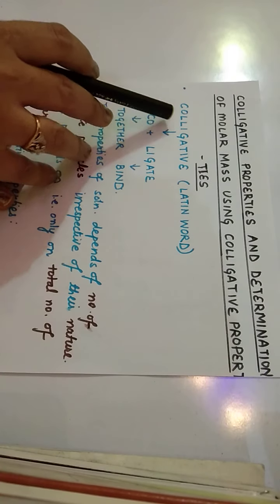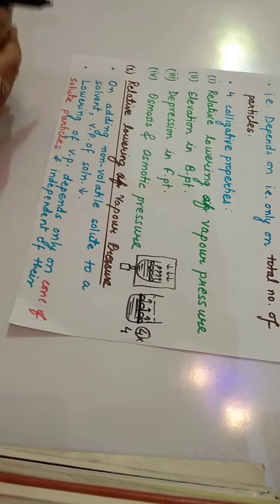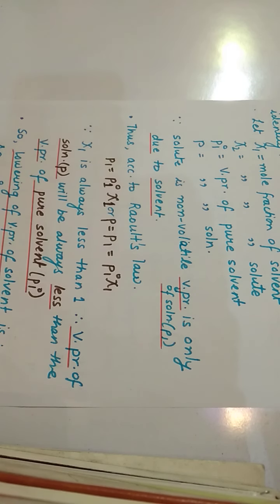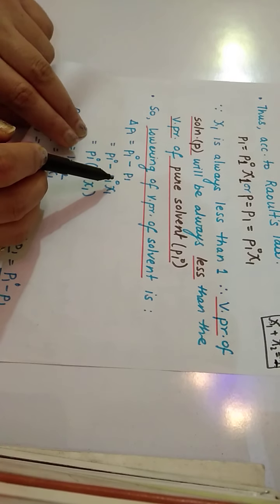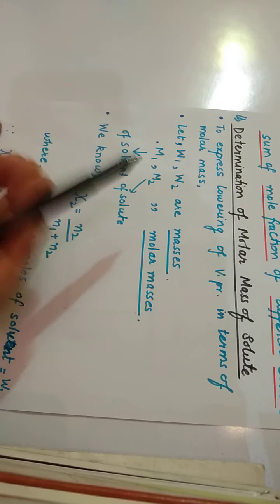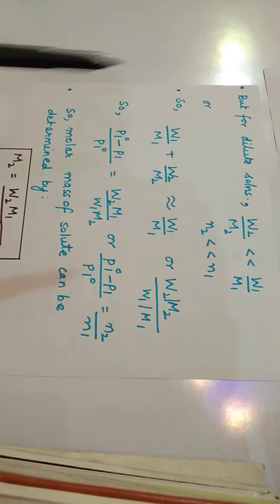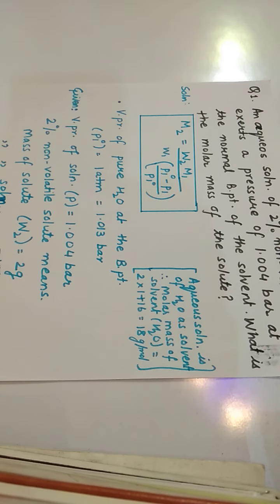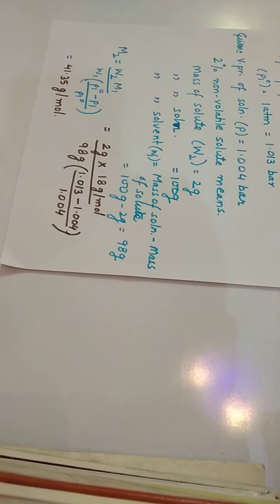PART 19 - SOLUTIONS. Colligative properties.1.Relative lowering in vapour pressure